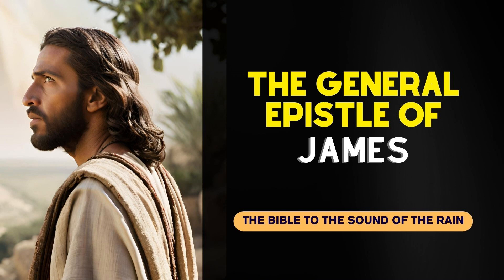NEW TESTAMENT - THE EPISTLE OF PAUL APOSTLE TO THE JAMES: THE BIBLE TO THE SOUND OF THE RAIN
We invite you on an engaging spiritual journey through the pages of the Epistle of James, contained in the New Testament of the Holy Bible. Immerse yourself in profound words, as the serene rain weaves a backdrop of serenity and reflection. Explore each memorable verse, unraveling the teachings on faith, love, unity, and spiritual fortitude. Let yourself be carried away by the harmony of the captivating voice and the soothing sounds of the rain, in a unique experience of spiritual immersion. Embrace this journey with us and let yourself be immersed in this unique experience on our YouTube Channel. Software Used: 3ds Max, Canva, SketchUp, Photoshop, After Effects, V-Ray Render, Corona Render, Premiere Pro. The channel's audios are protected by copyright.